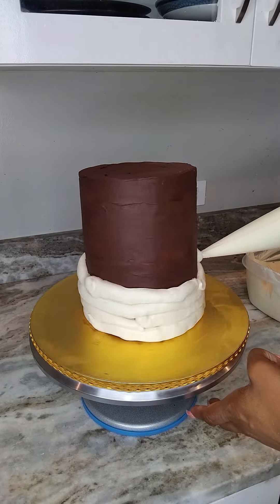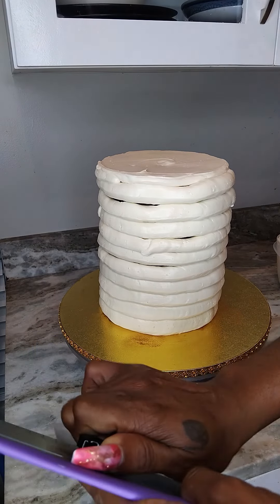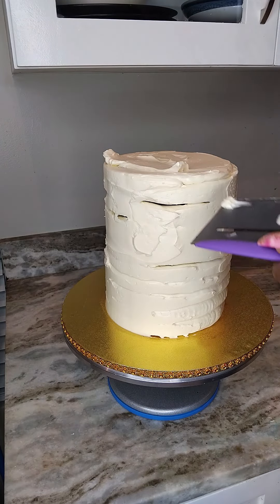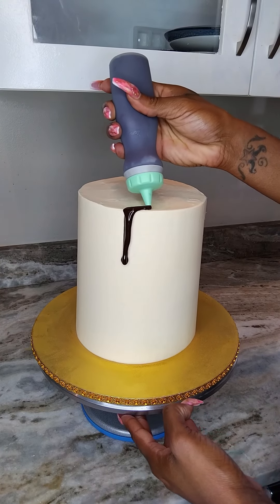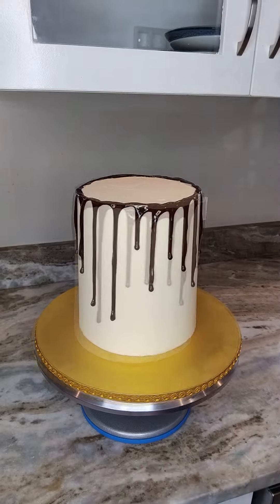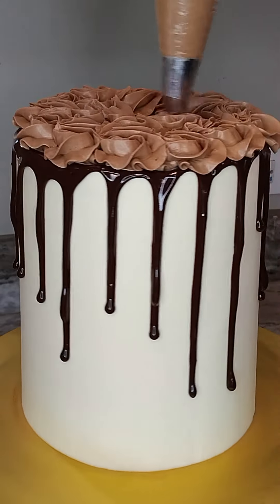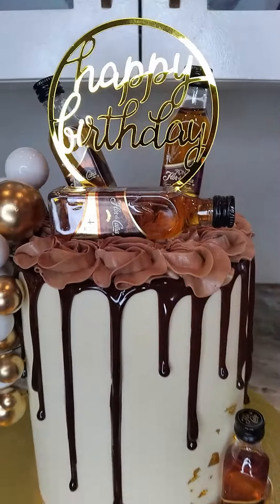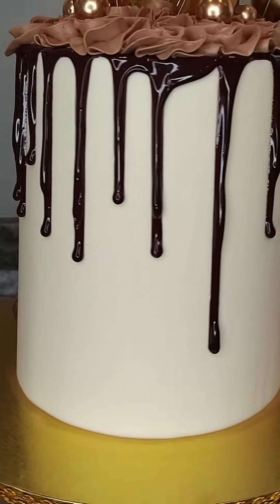Tall birthday cake design tutorial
Let's get you started with the best tools for baking and decorating.

 Cake Stand 12 Inch Rotating Cake Turntable for Cake

Cake Decorating Kit

Frost Form

Cake Rings

Piping Bags

Gold Cake Stand

Cake Scraper Set with Cake Scraper Smoother Set

Gold Birthday Cake Topper Set

Chef Master GEL Colors

Edible Gold Leaf 24k

Gold Pearl Sugar Sprinkles

Edible Gold Luster Dust

Square Gold Cake Drums

Acrylic Gold Ginkgo leaf Cake Topper Cake Decoration

36 Pieces Alphabet & Numbers Fondant Cake Mold, Cookie Stamp Impress